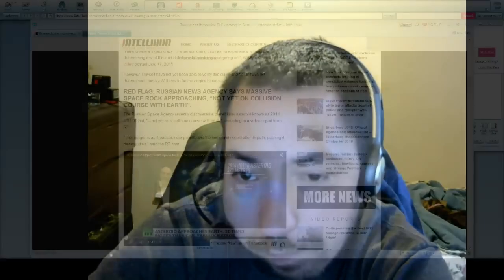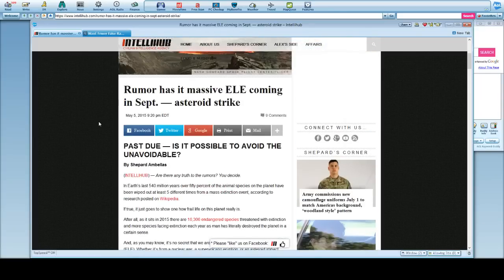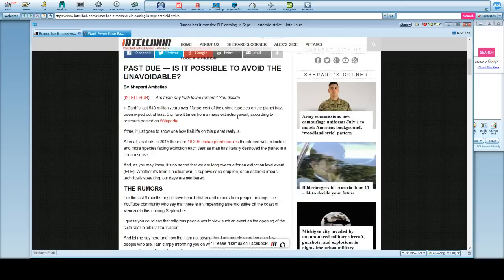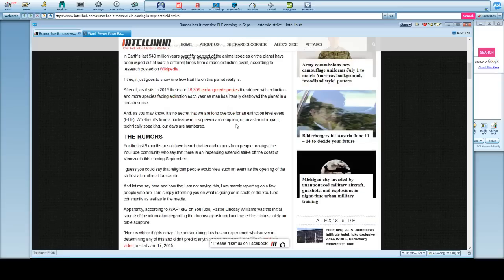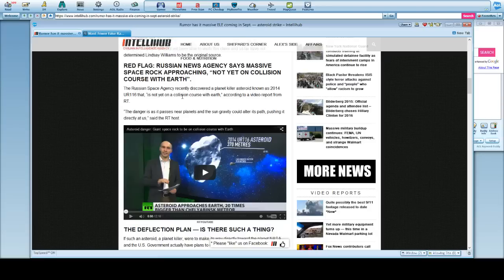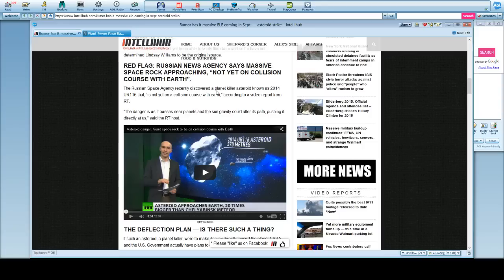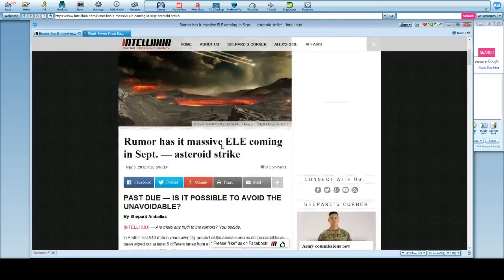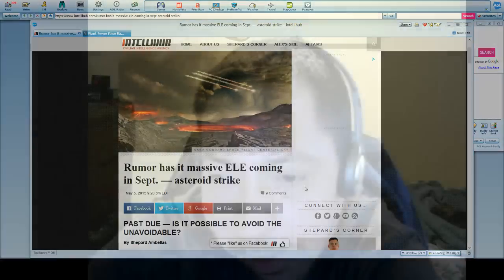ELE the Asteroid in September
This asteroid has a lot of people nervous. Although I don't think it will do anything but affect the electronics a little even NASA has had to do several security briefs and public announcements. And this shows that the US and its allies among other world governments do have the technology to handle asteroids. But even you know that during the day of there are lots of things which can go wrong. So everyone is nervous